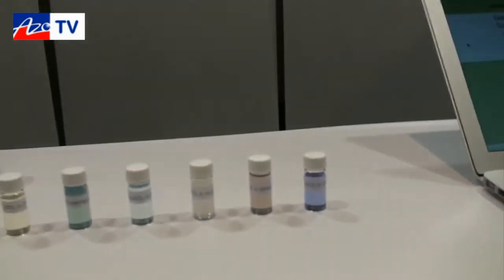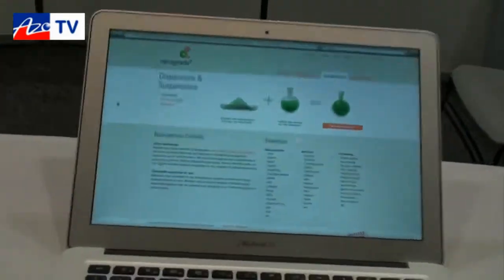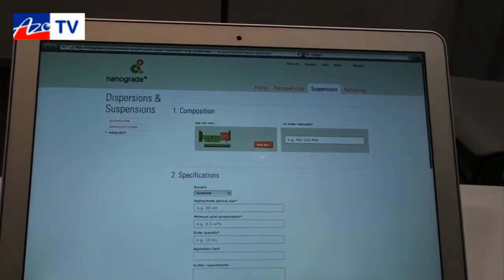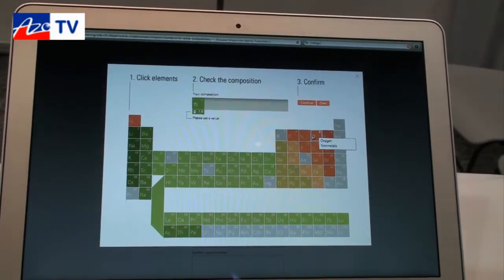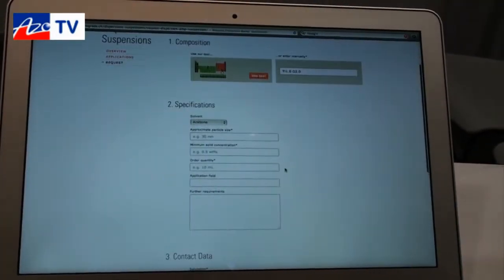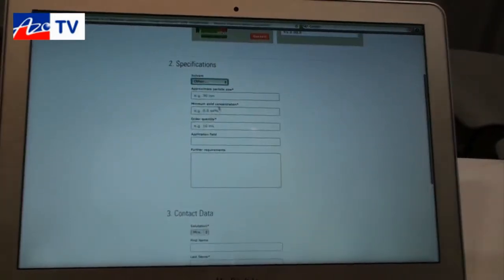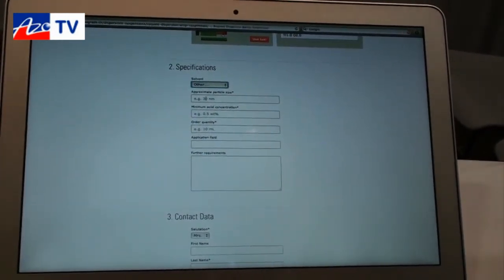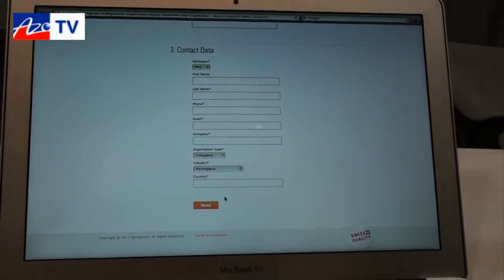Nanoparticles and Dispersions by Nanograde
Sam Halim, CEO of Nanograde tells us about their versatile service that allows them to manufacture customized nanoparticles that dispersions that can be made to customer requirements.